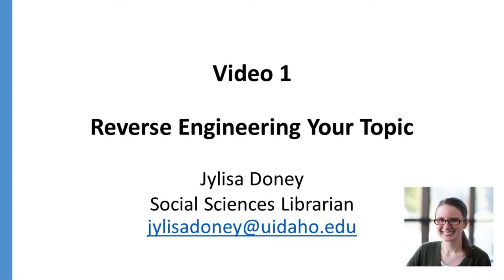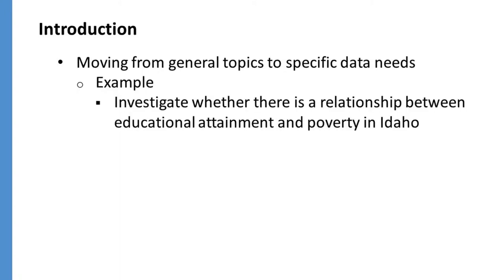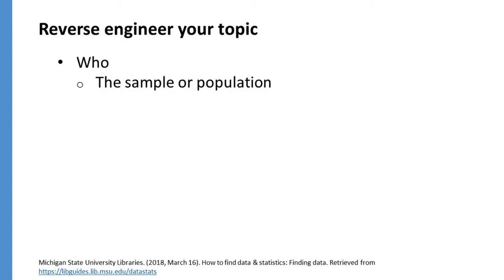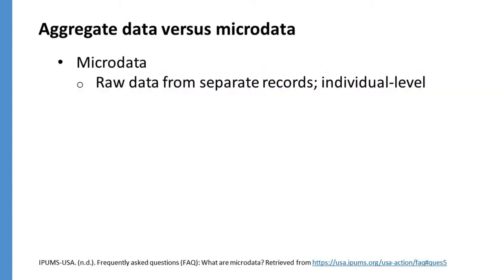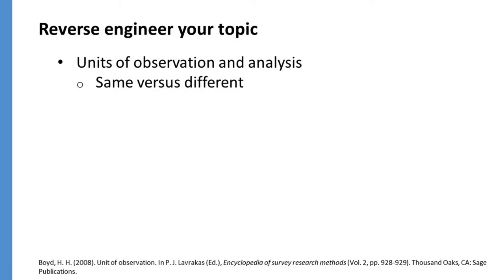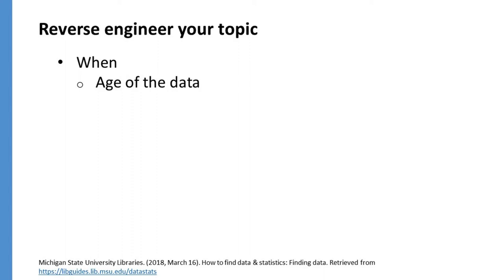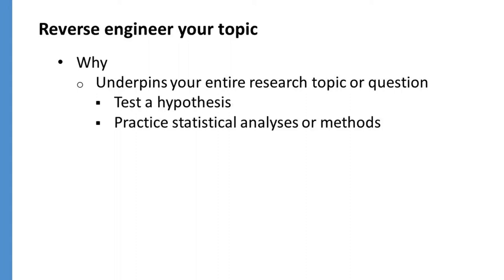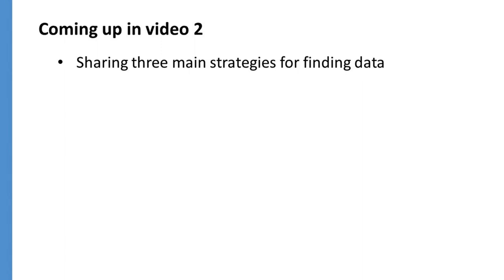Video 1: Reverse Engineering your Topic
Learn about a process that can help you ask more precise questions about your research topic and data needs.